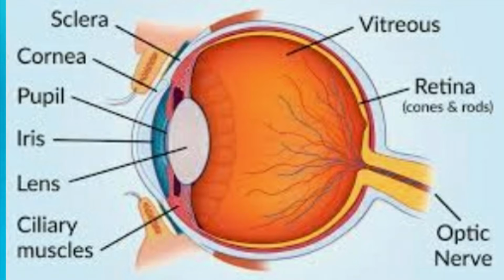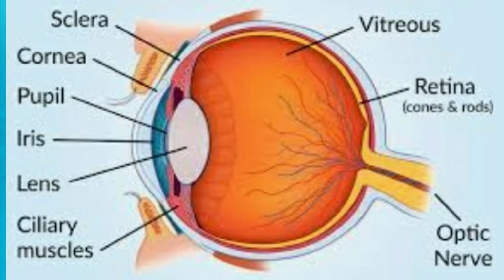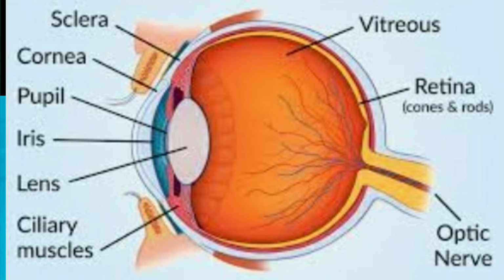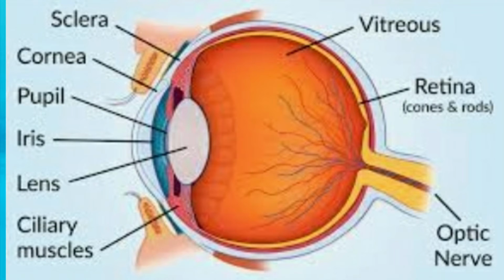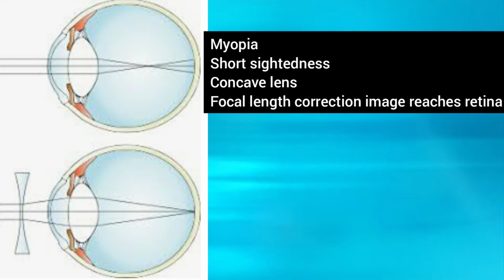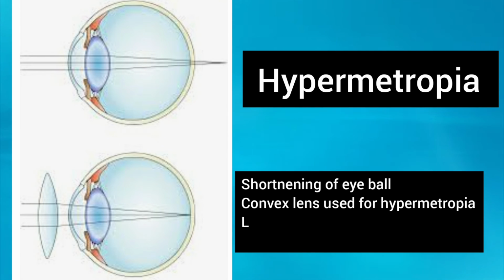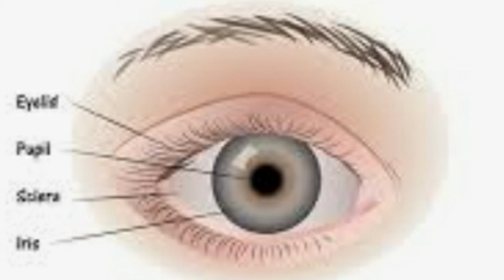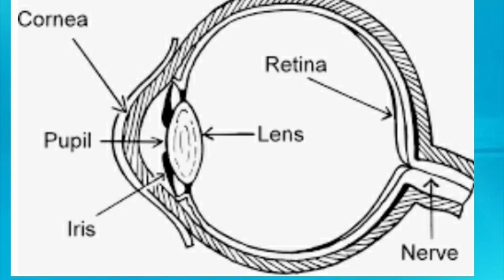structure of eye & functions/Defects of eye/Biology 10thscience